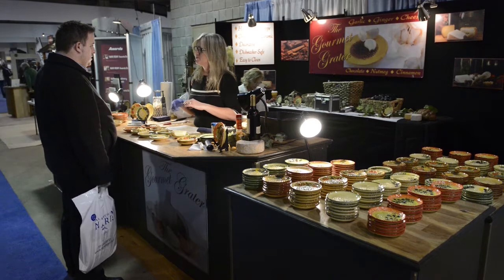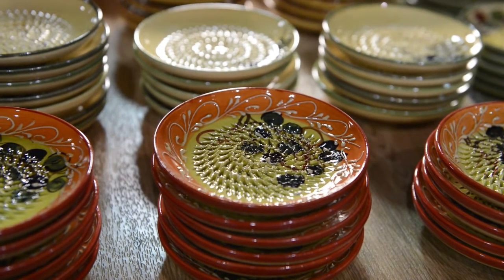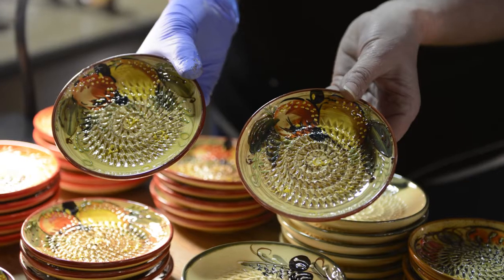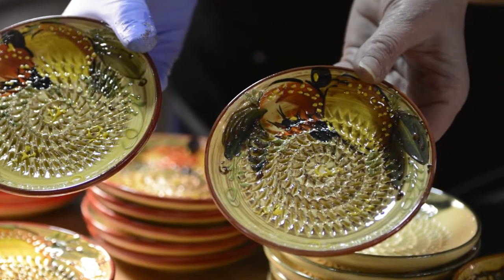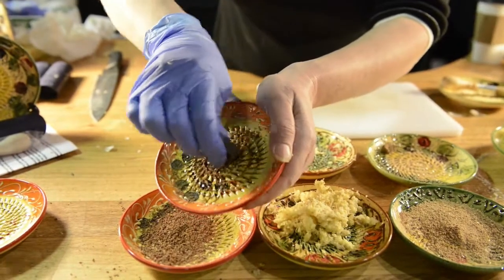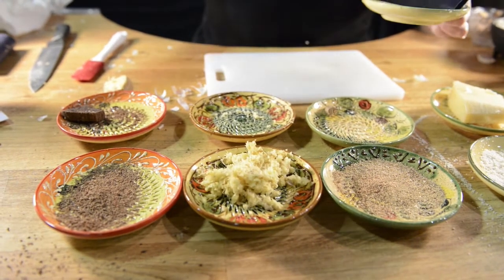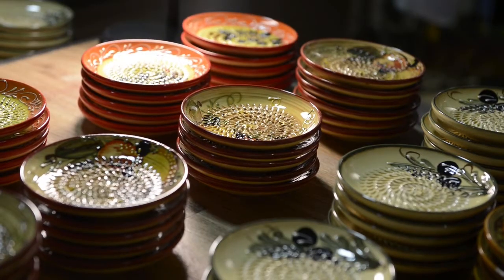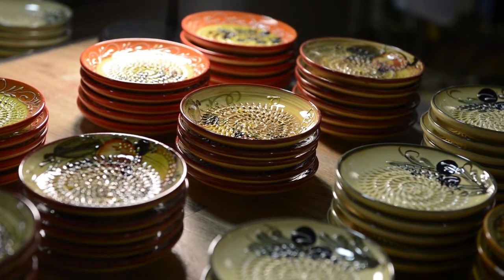Gourmet grater plates on display at the Kansas City Remodeling Show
Heather Potter of Webster Enterprises demonstrates gourmet grater plates at the Kansas City Remodeling Show Friday at the American Royal Complex. (Feb 7, 2014 Video by Monty Davis | The Kansas City Star)